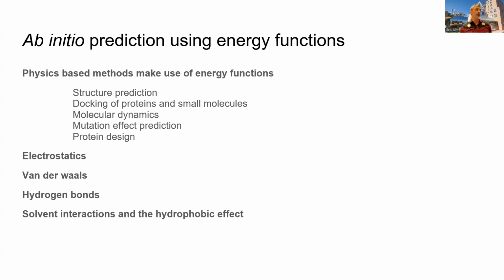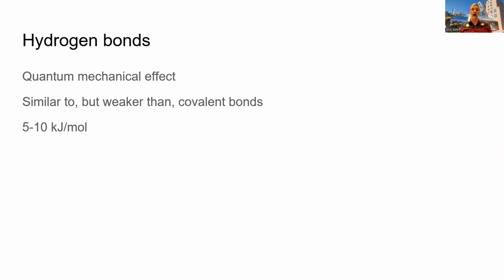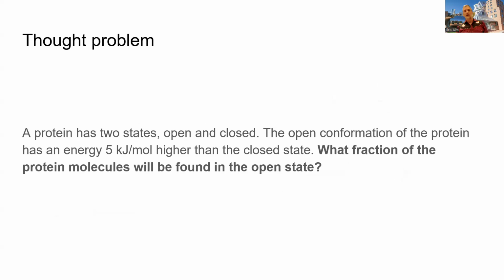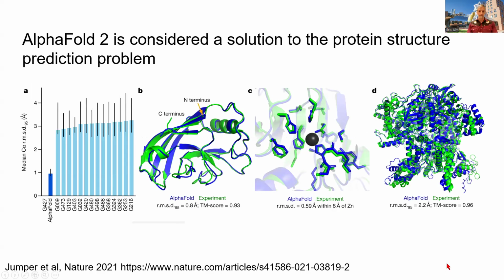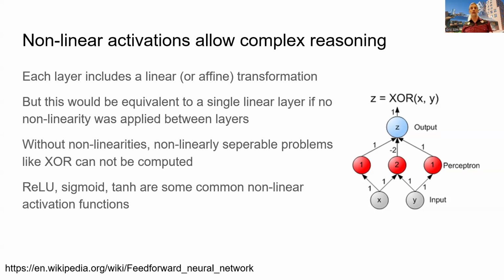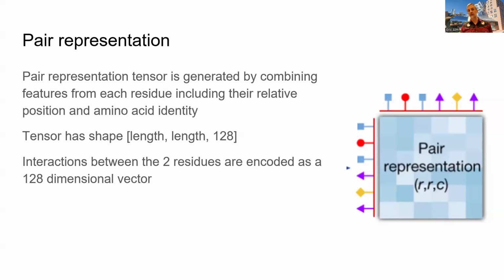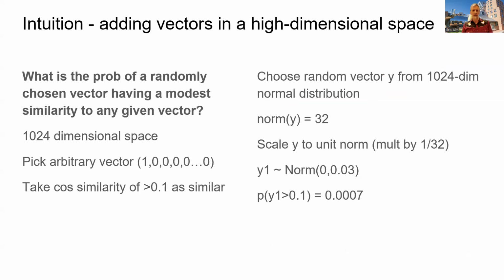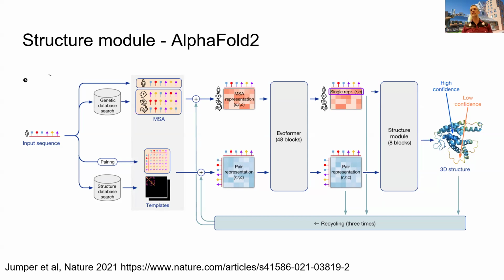Lecture09 - Protein Folding Algorithms - MLCB24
00:00 Ab initio protein structure prediction
2:56 Energy functions
16:00 Relationship between energies and probabilities
26:00 DNA looping example
32:00 Deep learning and protein structure prediction
38:45 Refresher on neural networks
48:30 Softmax and the Boltzmann distribution
49:46 How AlphaFold 2 works
58:40 Embedding discrete data
1:05:35 Adding high dimensional vectors
1:10:30 More AlphaFold details